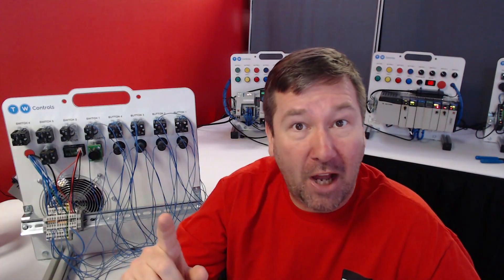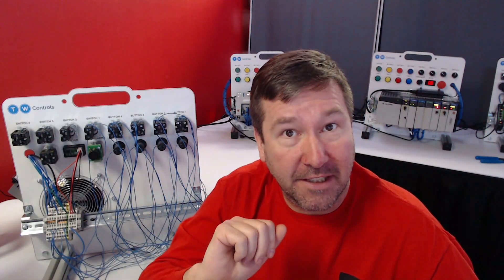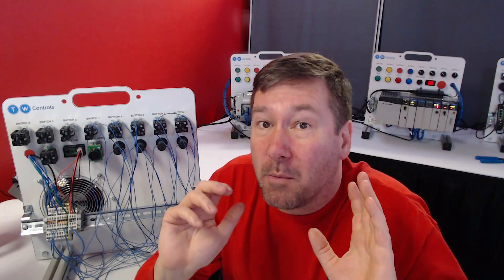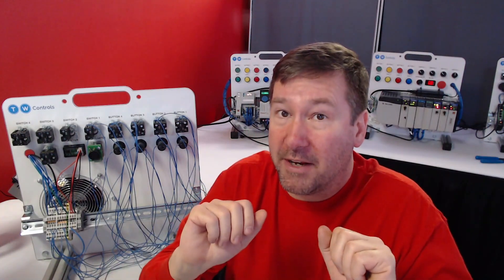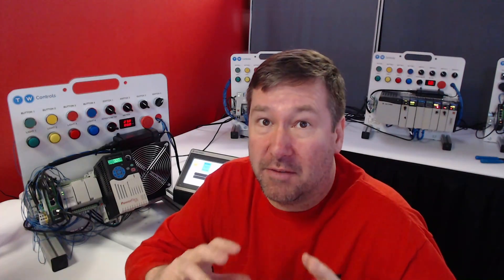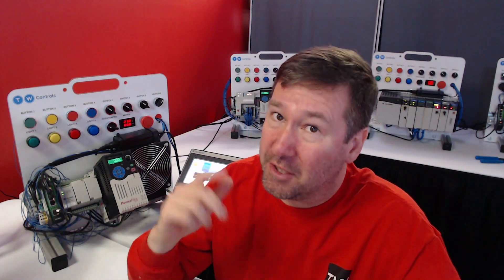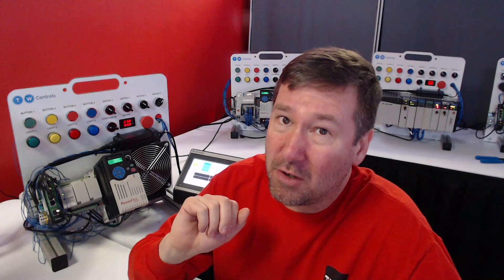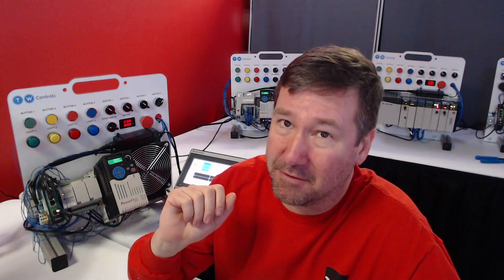Building Your PLC Trainer on a Budget. DONT Make These Mistakes!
Building your own PLC Trainer can save you money if done correctly and leave you with an expensive pile of parts if done wrong.